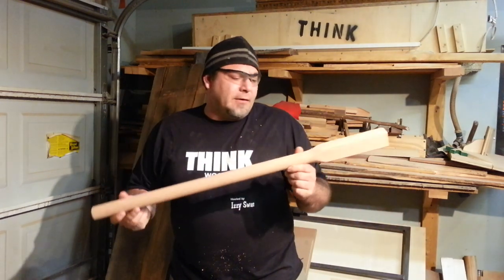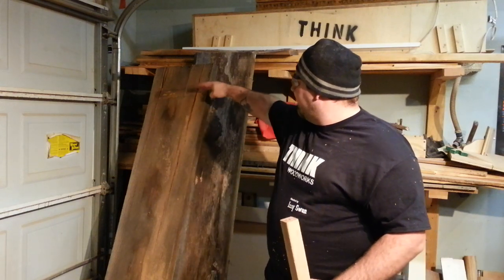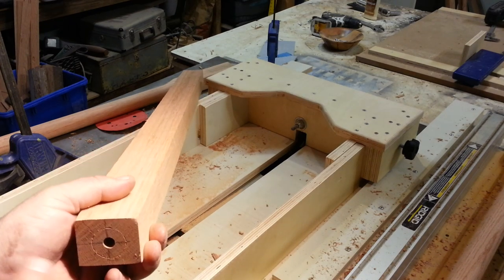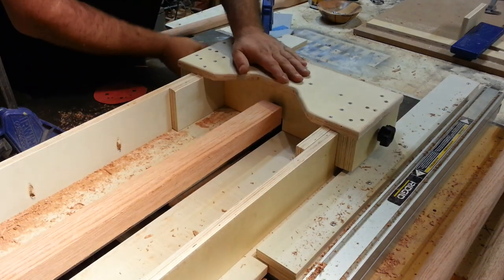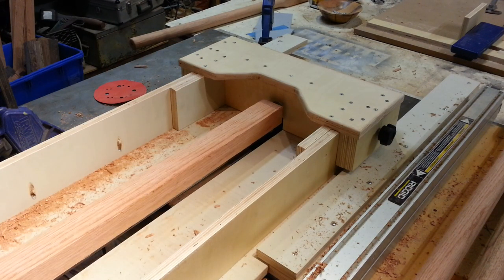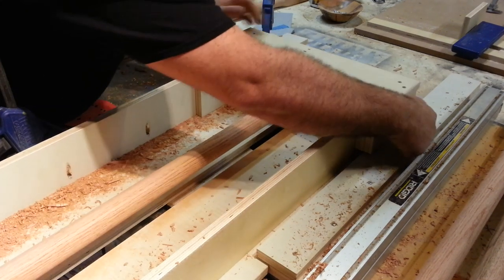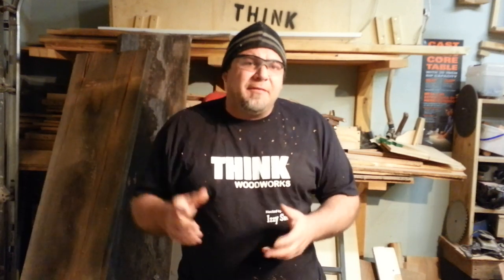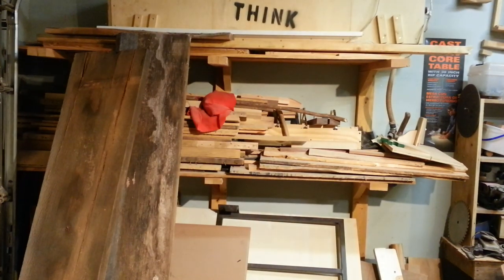Wooden Tool Handles- Table Saw Turning Reclaimed Oak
How to Turn Reclaimed Oak Into Wooden Handles With A Table Saw.  Buy A Steel Toe Pallet Pal -